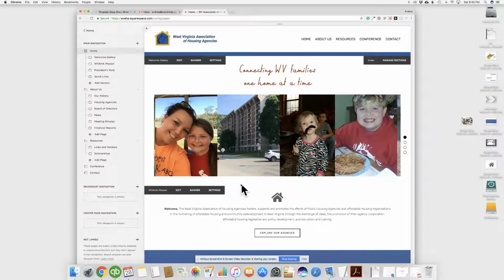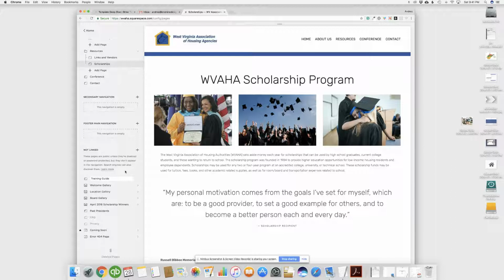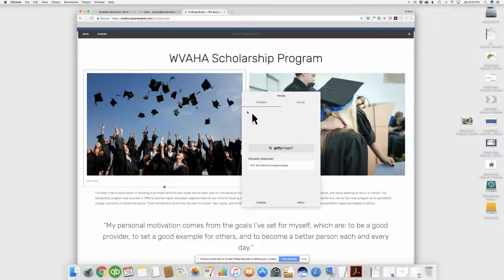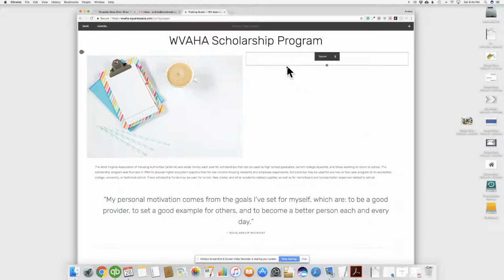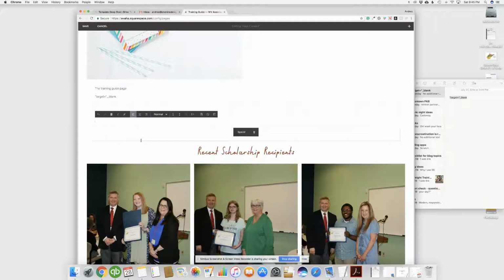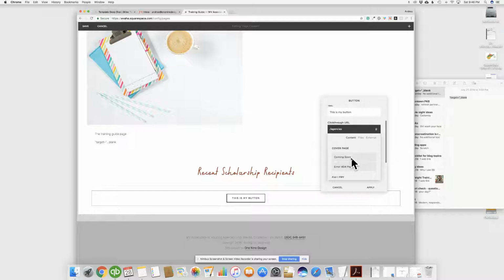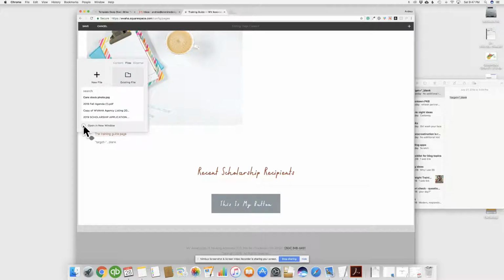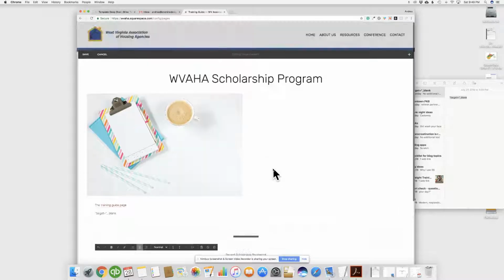Making basic website edits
This video was created for the WVAHA training guide. However, it is applicable to any Squarespace website.